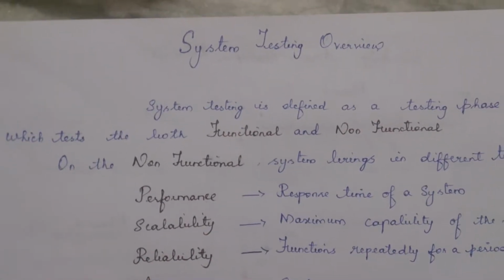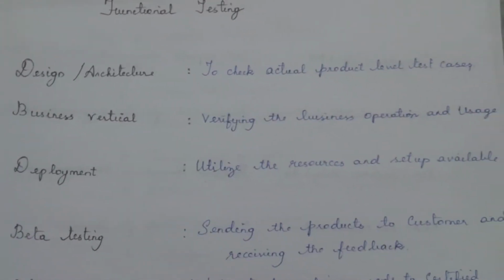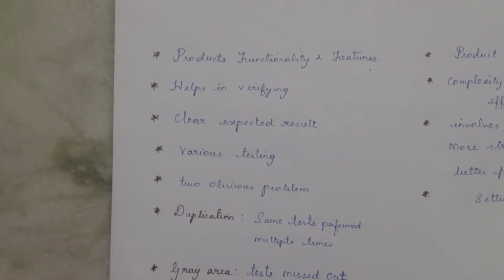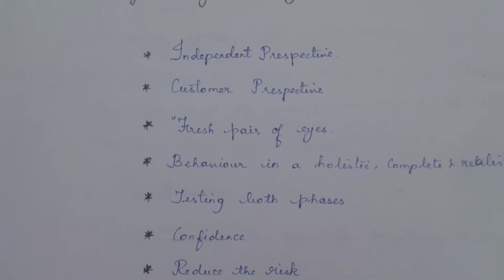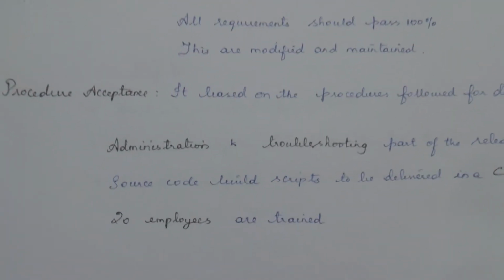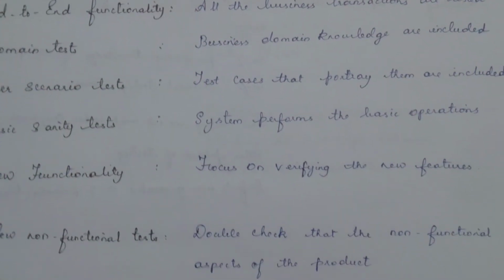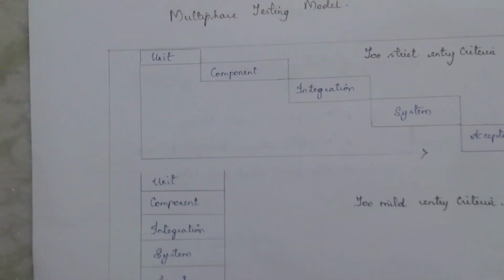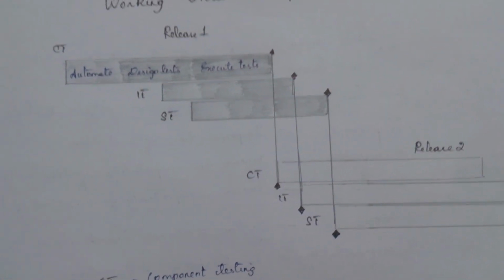Software testing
System and acceptance testing